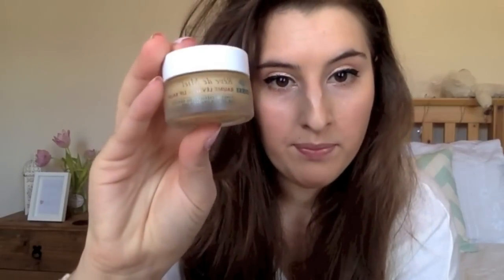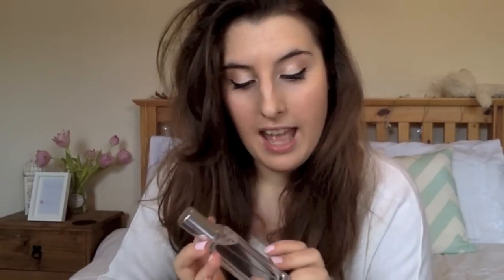Elle - Daily Mix Beauty Bootcamp Entry 2014